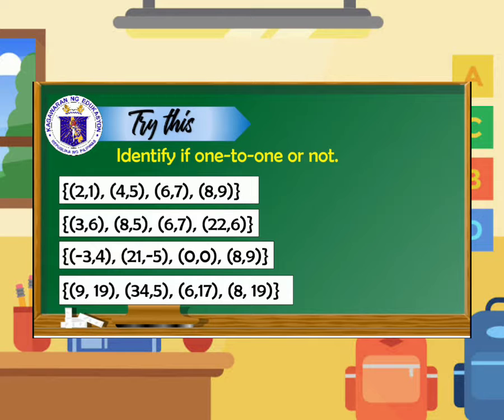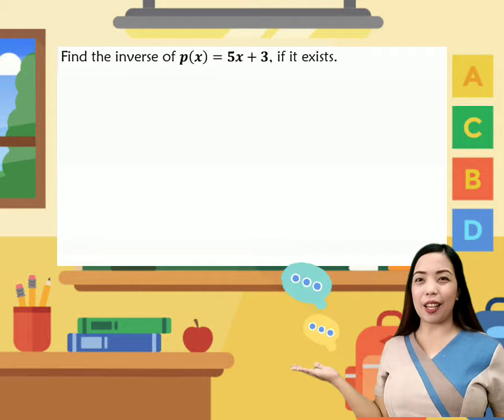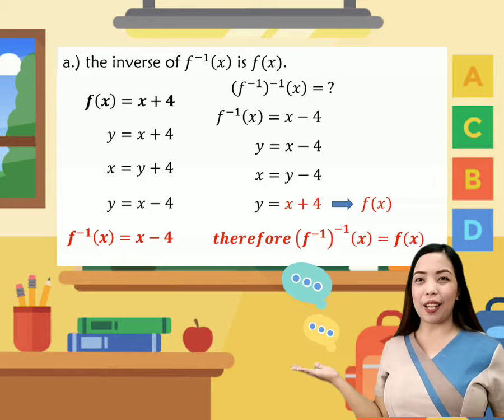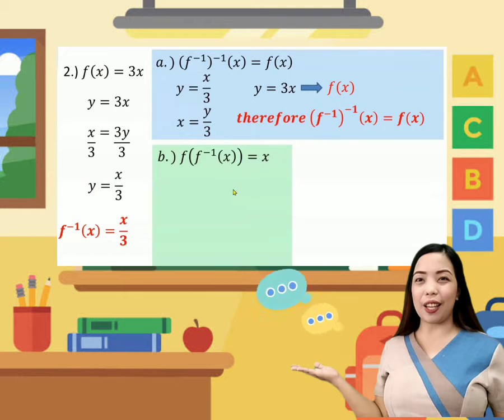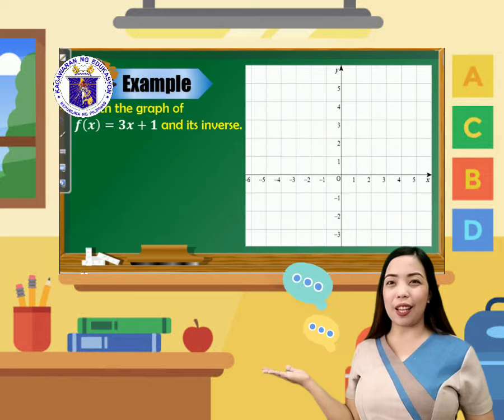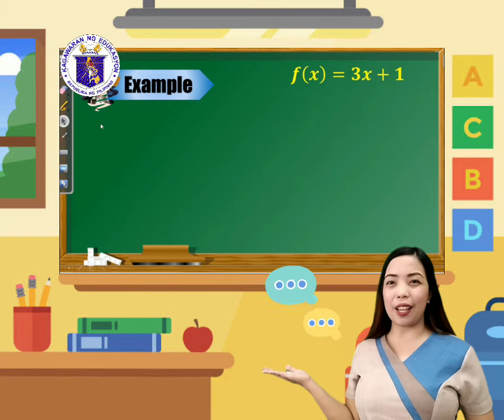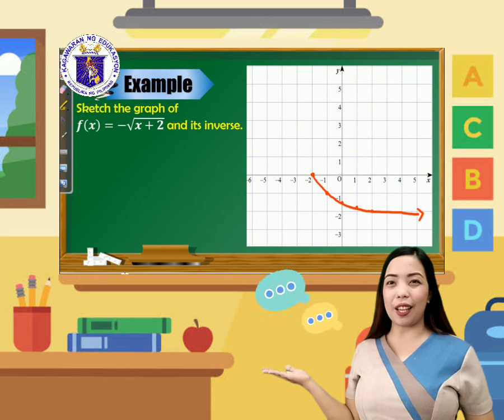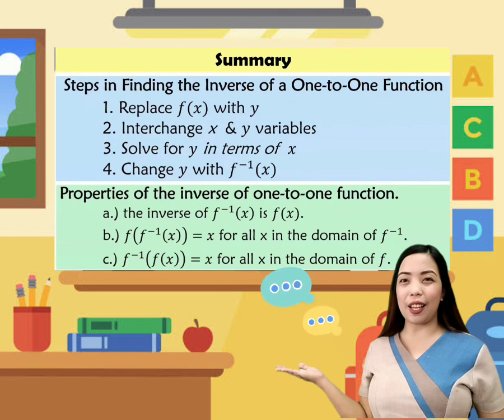Inverse of One-to-one Function: General Mathematics